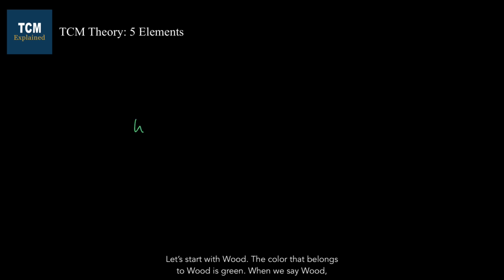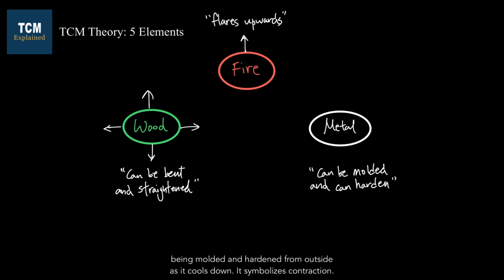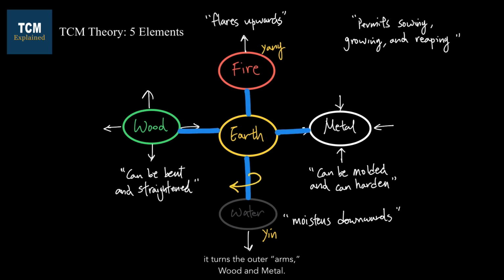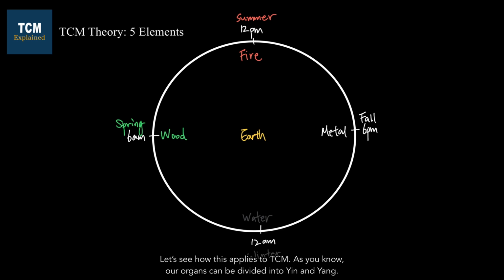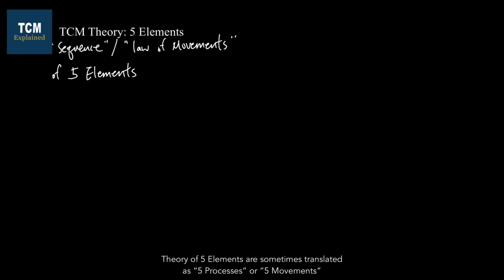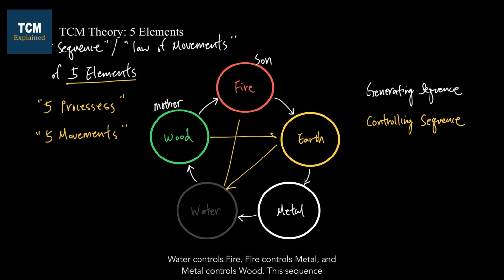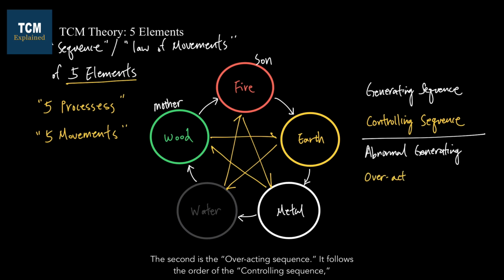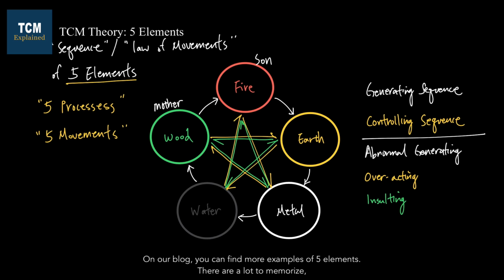TCM Theory of 5 Elements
In this video, we are going to learn about the fundamental TCM theory of 5 Elements. After watching this video, we would have a better understand of 5 Elements, including their associated colors, qualities, movements, seasons, organs, etc. Also, we will understand the physiological and pathological sequences of 5 Elements.

References
1. Cheng, Xinnong, ed. Chinese Acupuncture and Moxibustion. 3rd ed. Fifteenth Printing 2014. Beijing: Foreign Languages Press, 2012.
2. Kaptchuk, Ted J. The Web That Has No Weaver: Understanding Chinese Medicine. 2nd ed. New York: McGraw-Hill, 2000.
3. Maciocia, Giovanni. The Foundations of Chinese Medicine: A Comprehensive Text for Acupuncturists and Herbalists. 3rd ed. Philadelphia: Elsevier Churchill Livingstone, 2015.